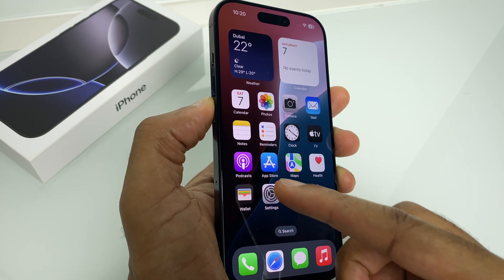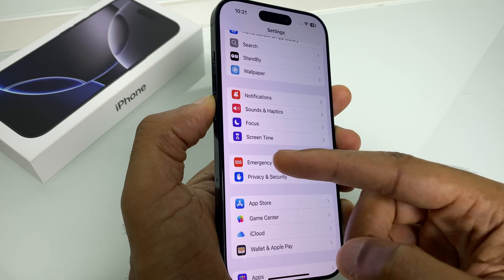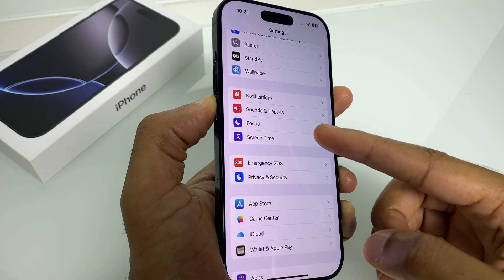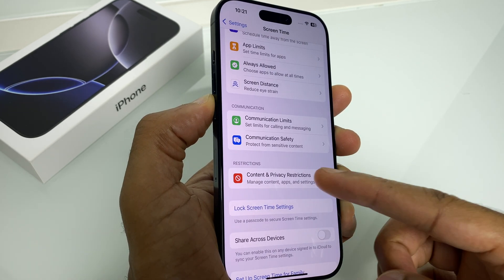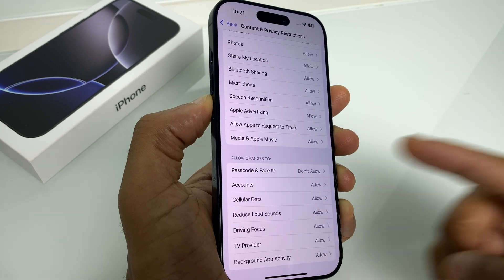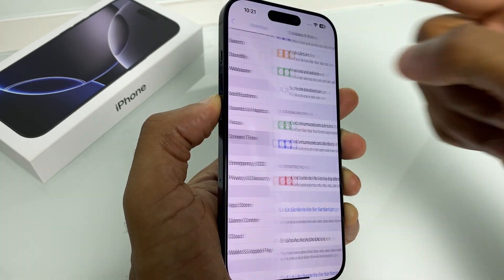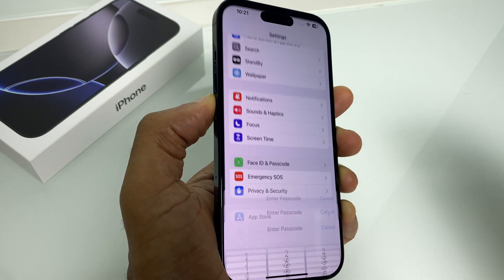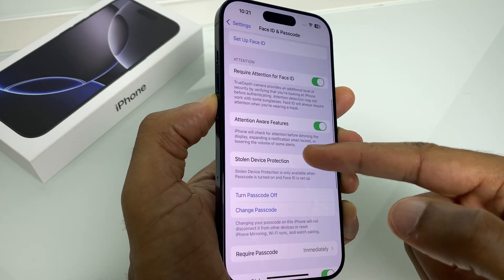Fix iPhone 16 Passcode and Face ID Missing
If you've lost the option to reset the Passcode or FaceID here's how to get it back. Step by step instructions so you can change your Passcode or FaceID.